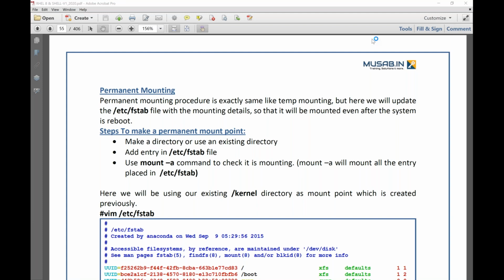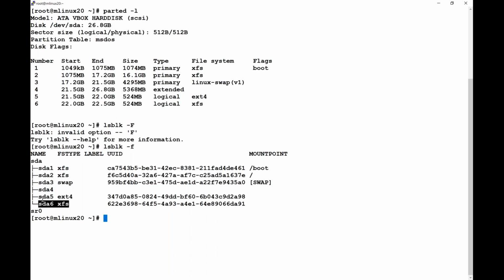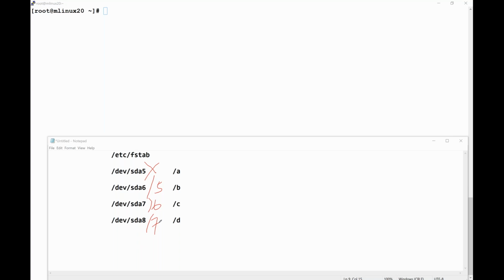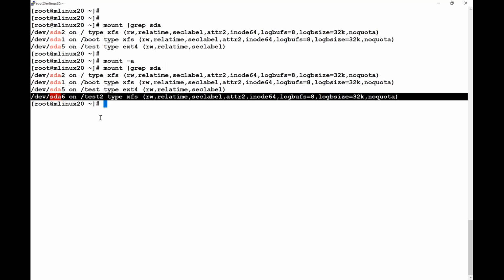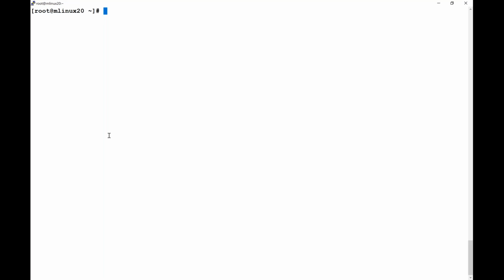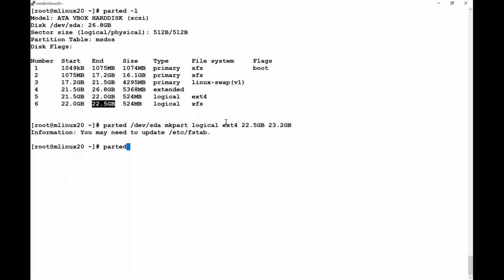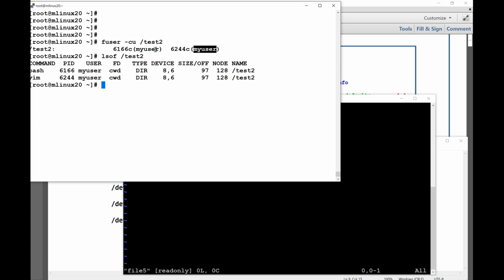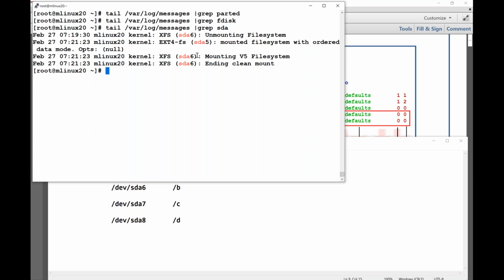05 PARTITONS CLASS3